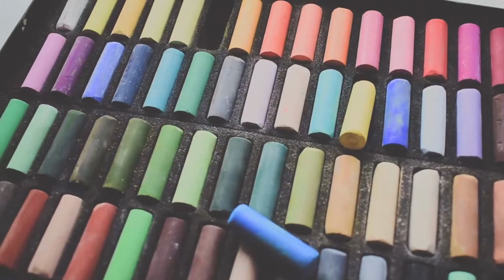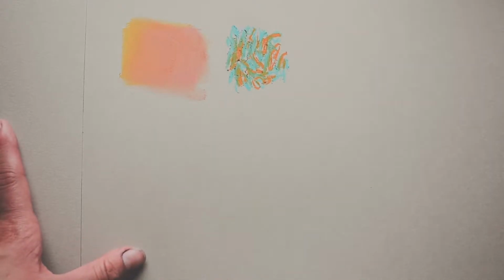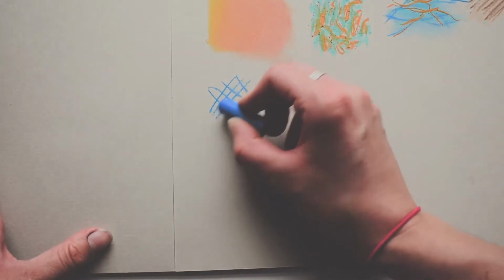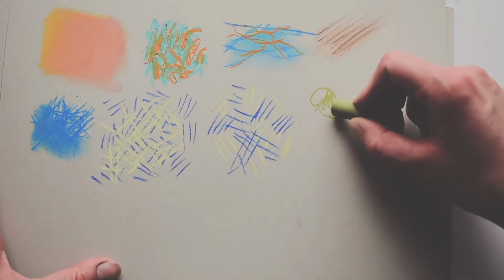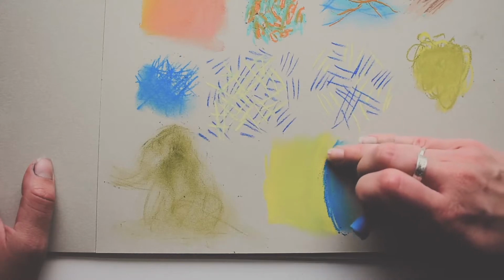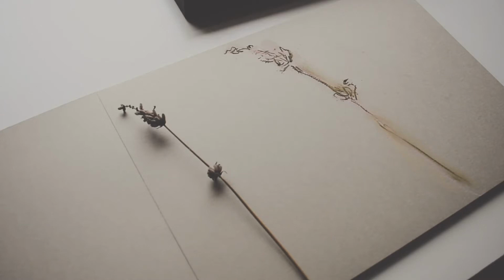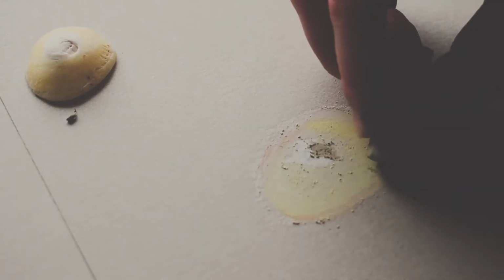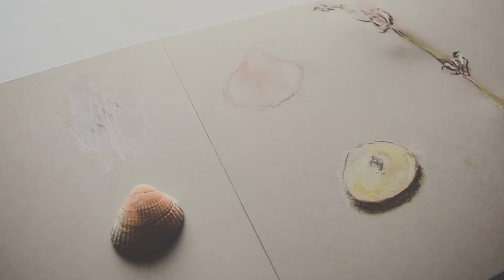Workshops (Art) - Pastels, Sketching Nature Part 2 with Trudie Wilson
If you have enjoyed this video please consider donating to Independent Arts to help us continue our valuable work at this time